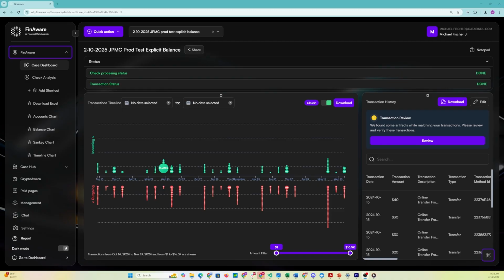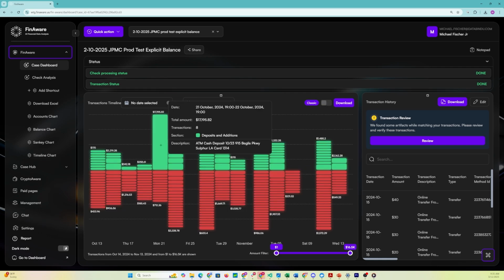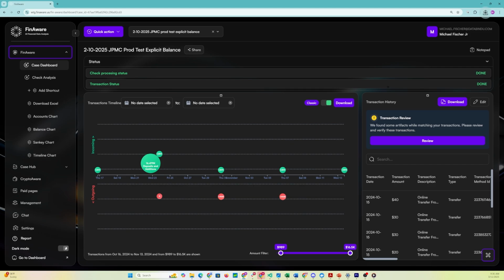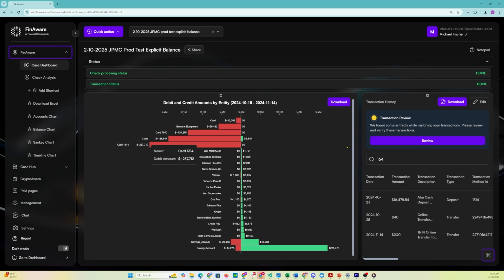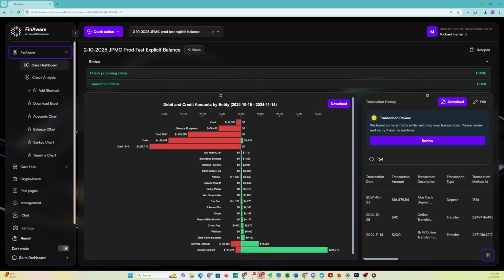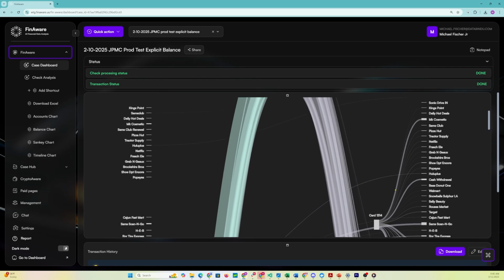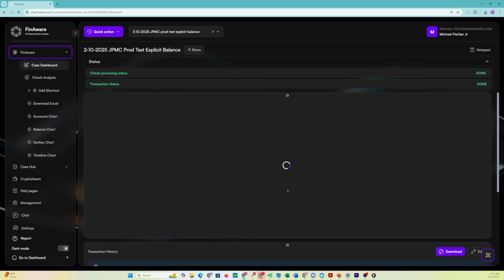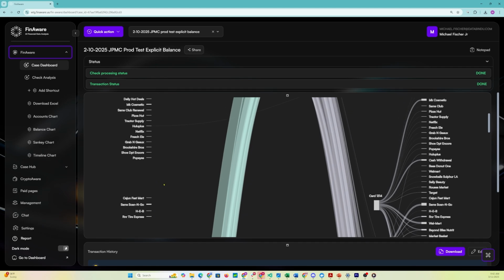FinAware: Visuals and Charts overview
Welcome to FinAware! This video provides a comprehensive overview of the visuals and analytics offered within FinAware to help you understand your financial data.

In this video, you'll learn about:

•The Timeline View, which displays bank statement transactions as individual circles, color-coded by income (green) and outgoing (red), with the circle size indicating the transaction amount. You'll see how to click on these circles to view the original bank statement.

•The option to toggle between individual transactions and grouped daily transactions, showing the number and total amount of deposits and withdrawals for a specific day.

•How to filter transactions by amount and date range to focus on specific transactions of interest.

•The ability to download these visuals as PDF files for later review.

•The Transaction History View, which allows you to search for specific transactions and view detailed information, including the PDF page number, transaction number on the PDF, and transaction method.

•The Accounts Chart, offering a high-level summary of debits and credits based on the entity involved, allowing you to see where money is coming from and where it's going across all your provided bank statements.

•The Balance Chart, illustrating account activity over time, showing credit amounts (green), debit amounts (red), and the overall account balance trend.

•The Sankey Chart, which visualizes the flow of transactions between different entities, such as cardholders and merchants, helping you understand spending patterns and the movement of funds. You'll see how to analyze transactions associated with specific card numbers and track where deposited cash is going.

•The ability to search for transactions directly within the Sankey Chart to link visual representations with specific transaction details.

•The feature that allows you to resize and move these visual windows, enabling the use of multiple screens for a more detailed analysis.

This video provides a valuable introduction to the powerful visual tools available in FinAware for gaining deeper insights into your financial data. Watch now to learn how to leverage these features for effective financial analysis!